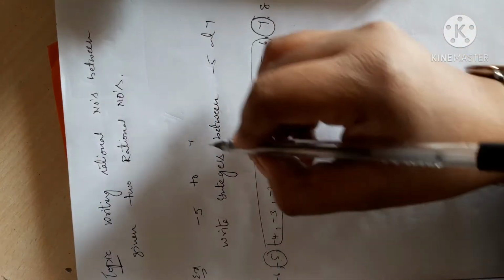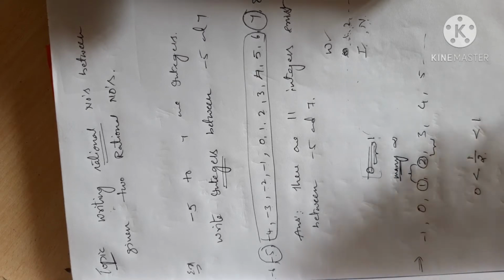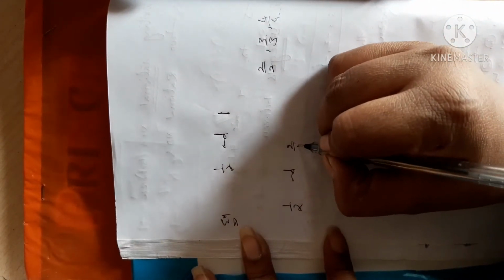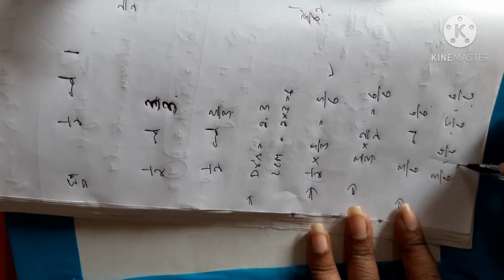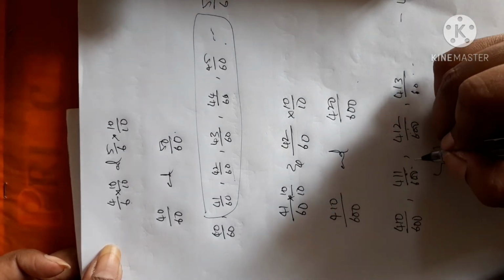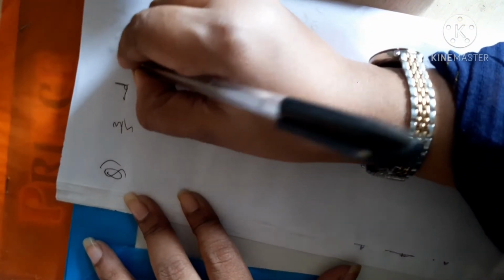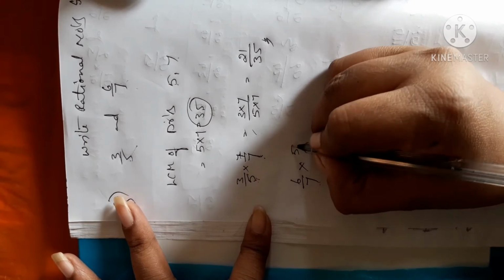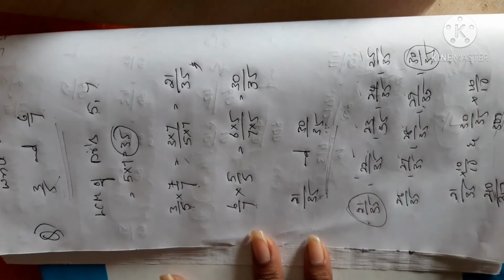writing rational numbers between given two rational numbers